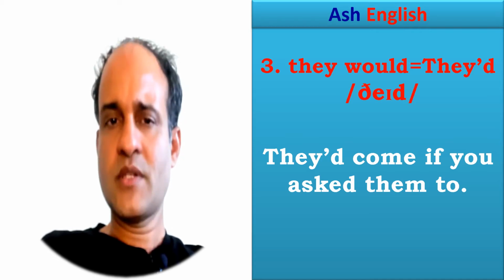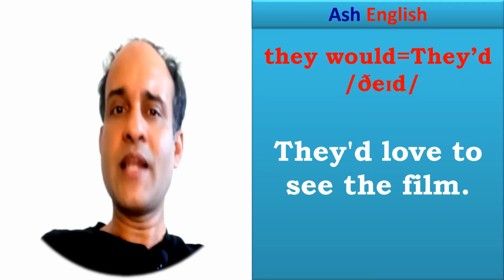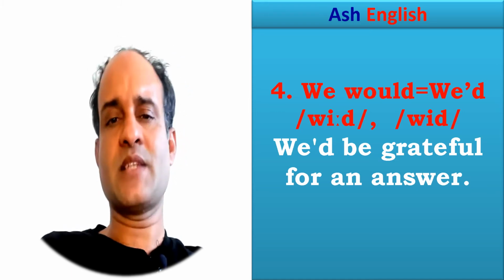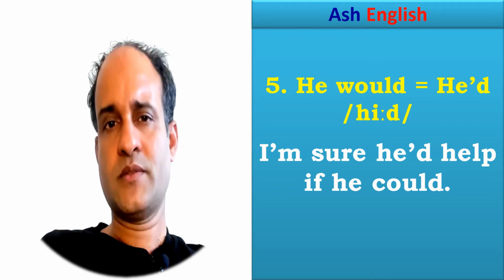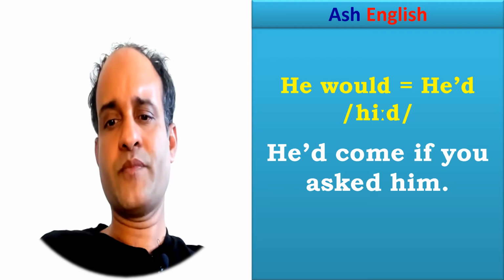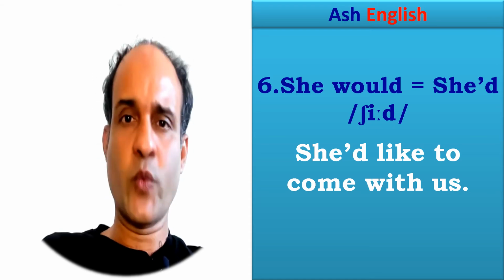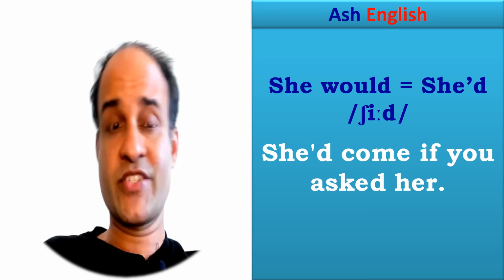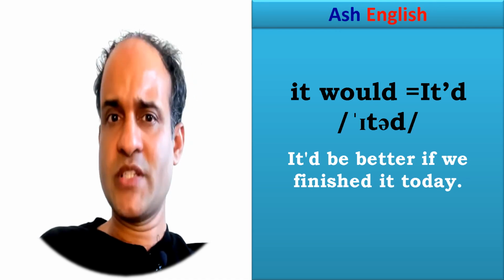contractions 2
One of the fastest ways to start sounding more natural when you speak English is to use contractions! They are essential in mastering the rhythm and flow of spoken English. Using contractions is an absolute must, if you wanna skyrocket the level of your English. So let’s dive in and practice contracting that little word “Would”.

For those of you who are new to this channel, my name is Ashraf Abdulla. The best way to make use of this channel is to go to the home page, click on the videos tab, and browse through the available lessons.